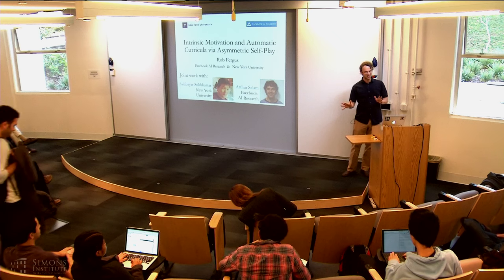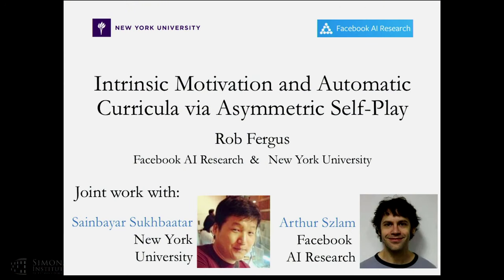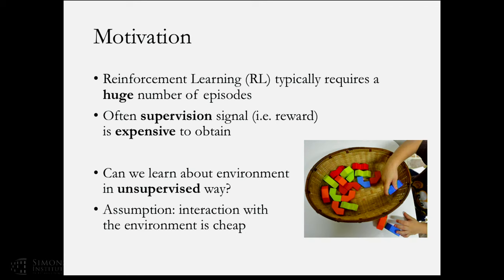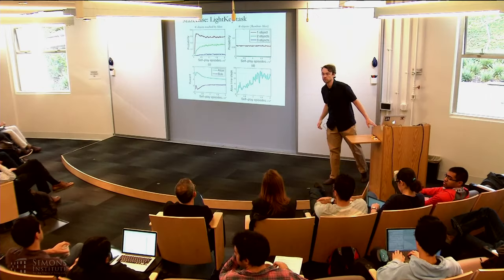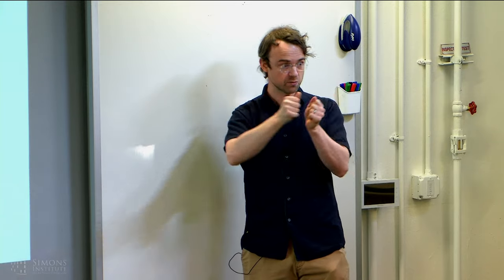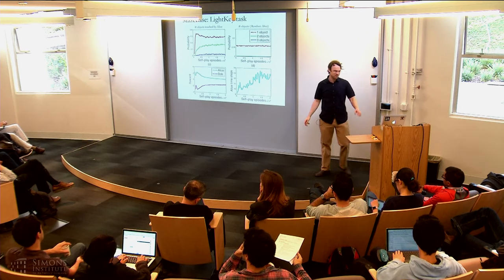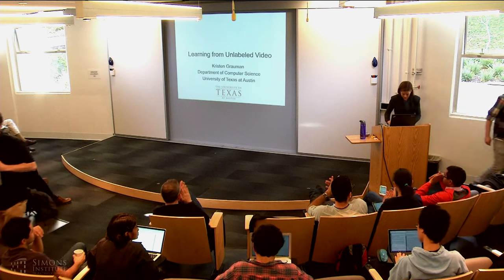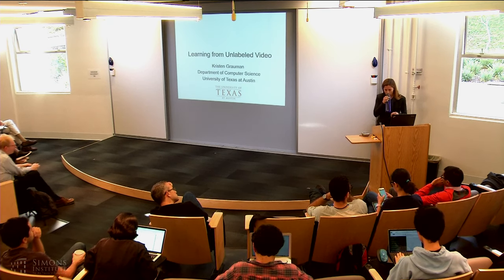Unsupervised Discovery Through Adversarial Self-Play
Rob Fergus, New York University
Representation Learning